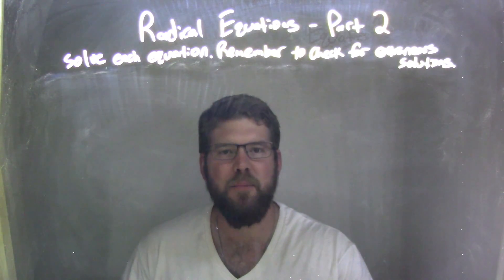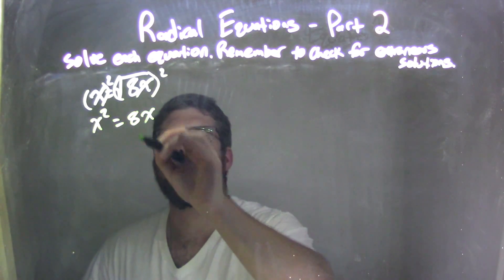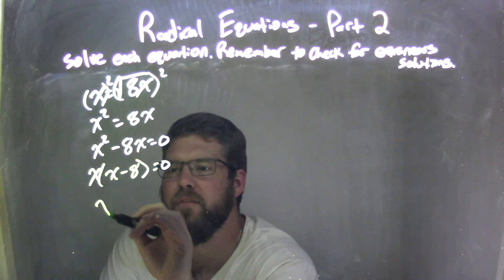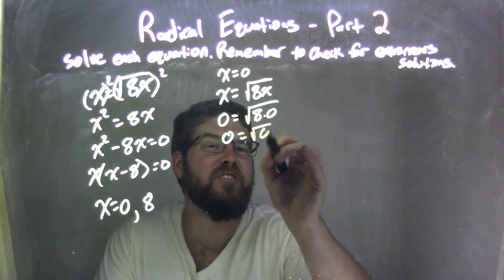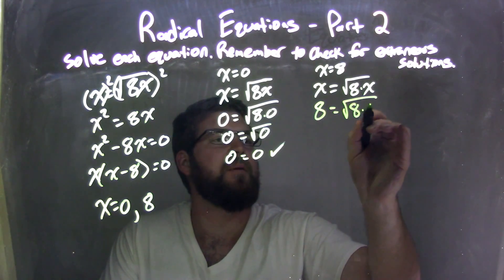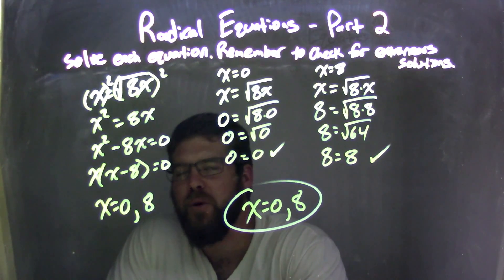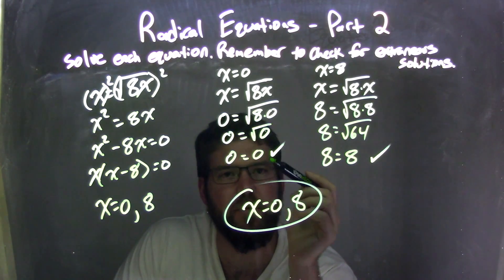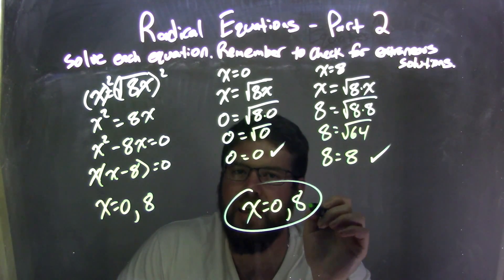Solve x=sqrt(8x)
In this math video lesson on Radical Equations I solve the equation x=sqrt(8x). This video discusses how to solve a radical equation (square root equation) for a variable and check for extraneous solutions.